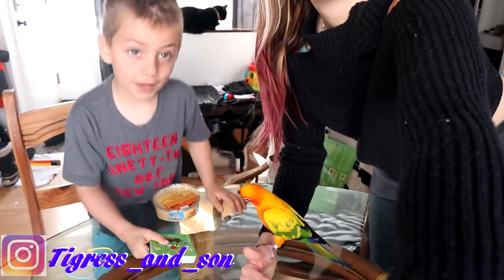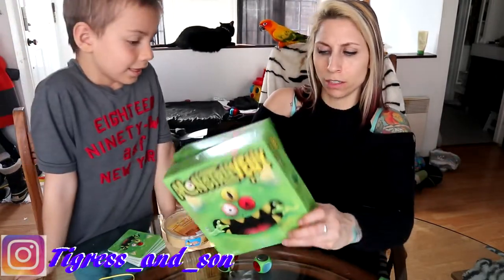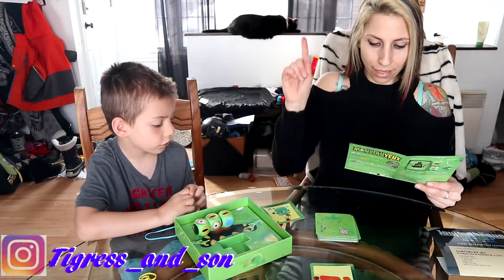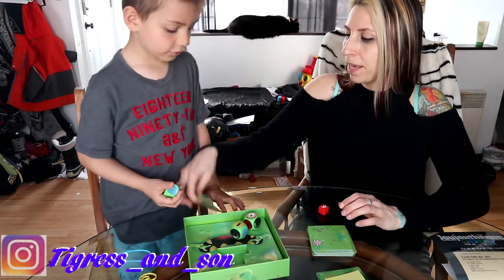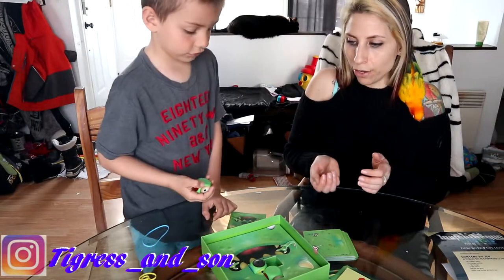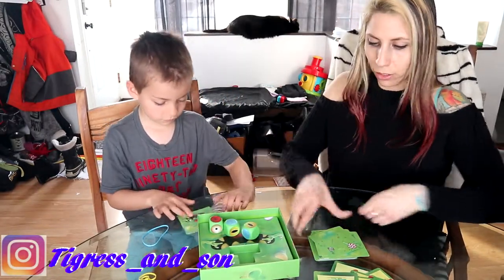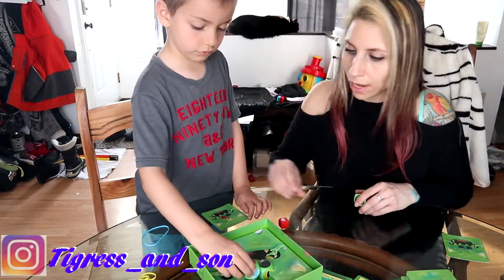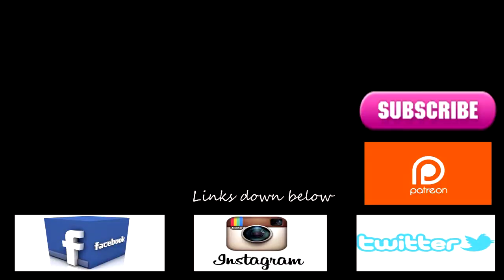How to Play Monster eyes Board Game Review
hot to play monster eyes board game review mother and son review board games.

Guys I will be pinning a comment on my videos now. make sure to make a nice one So I choose yours ;-) Also I will start shout outs soon ...yeeee ( active on my socials )
My Camera with microphone
Vlog Camera
Waterproof phone/Vlog Camera
To Stock Or Follow me ;)